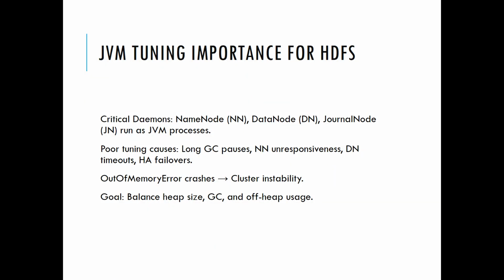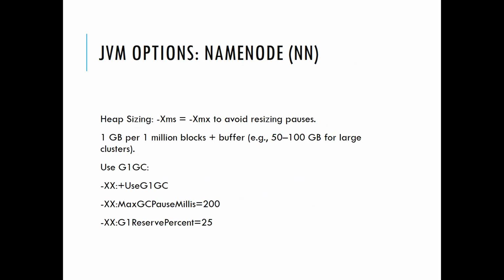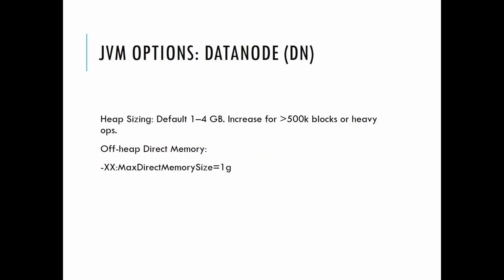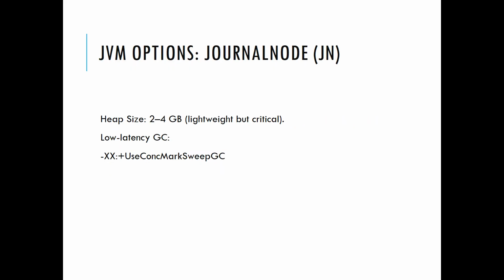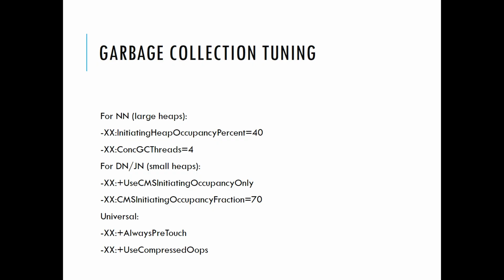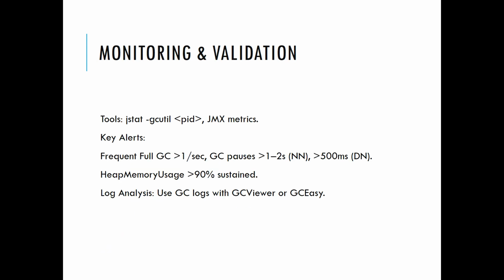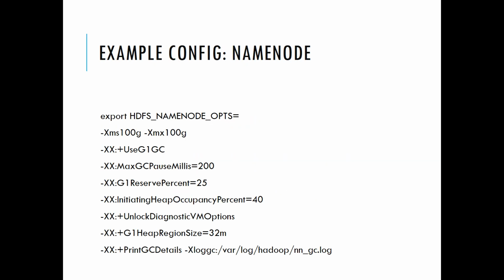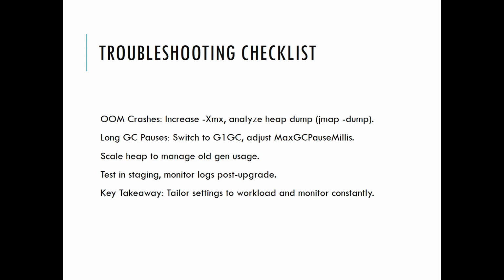Stop HDFS Crashes & GC Pauses: The Definitive JVM Tuning Guide for Hadoop Clusters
**Struggling with NameNode freezes, DataNode timeouts, or JournalNode failovers?** This step-by-step guide reveals production-proven JVM tuning strategies to eliminate GC pauses, OutOfMemory crashes, and cluster instability in HDFS.

✅ **Right-Size Heaps**: Calculate exact heap requirements for NameNodes ,DataNodes, & JournalNodes
✅ **Tame Garbage Collection**: Configure G1GC for NameNodes
✅ **Avoid OOM Disasters**: Critical flags like -XX:G1ReservePercent=25 and -XX:MaxDirectMemorySize
✅ **Optimize Off-Heap**: Balance direct memory for DataNode zero-copy I/O
✅ **Monitor Like a Pro**: jstat, GC log analysis & key alerts for pauses

**Includes Ready-to-Use Templates:**
🔥 **NameNode Config**:
`-Xms100g -Xmx100g -XX:+UseG1GC -XX:G1HeapRegionSize=32m`
🔥 **DataNode Config**:
`-Xmx8g -XX:MaxDirectMemorySize=2g -XX:+UseConcMarkSweepGC`

**Tools Covered:** jstat, JMX, GCViewer, GCEasy + Heap dump analysis

👉 **Don’t forget to bookmark this video!** Includes downloadable troubleshooting checklist for crashes, long GC pauses, and upgrade validation.